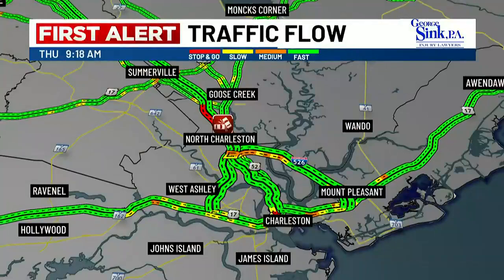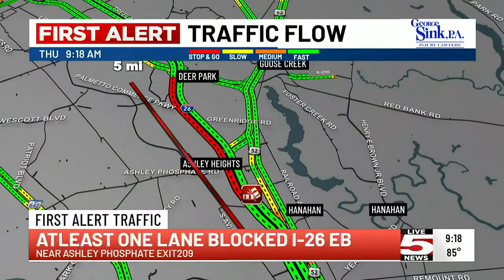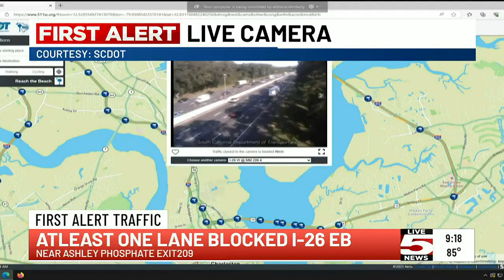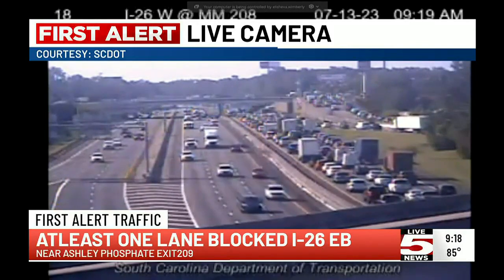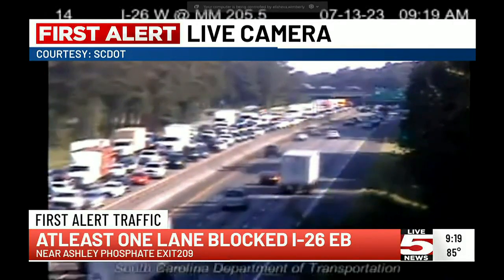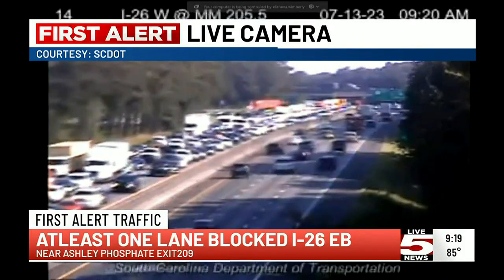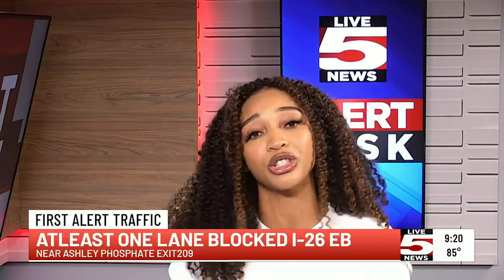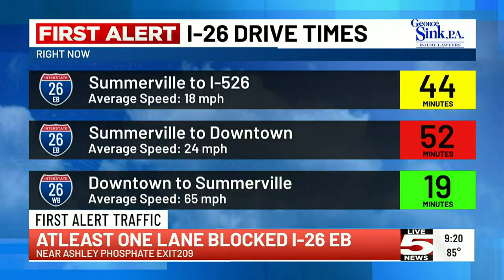VIDEO: LIVE 5 ALERT DESK: Crash blocks lanes on I-26E near Ashley Phosphate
The crash, reported before 9 a.m., initially closed 2 eastbound lanes of I-26, causing a backup of at least four miles.